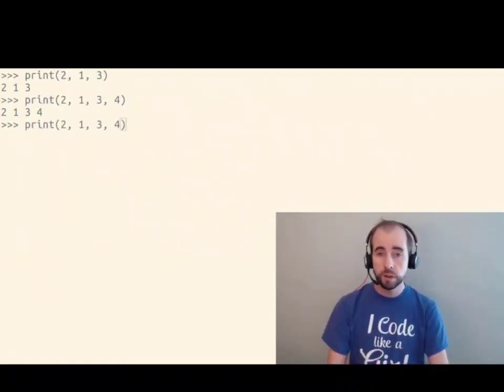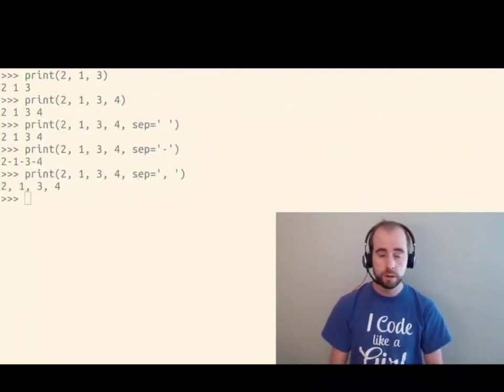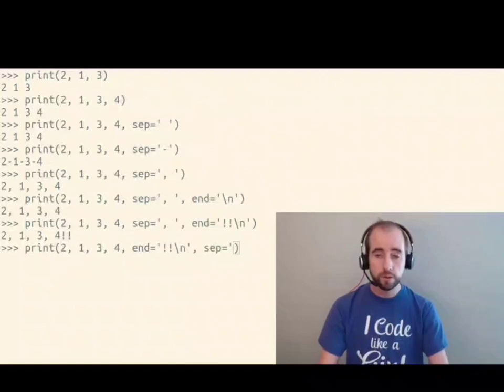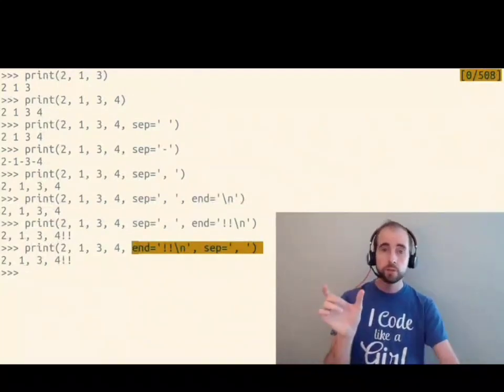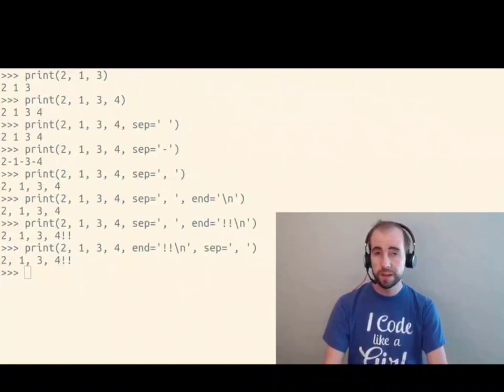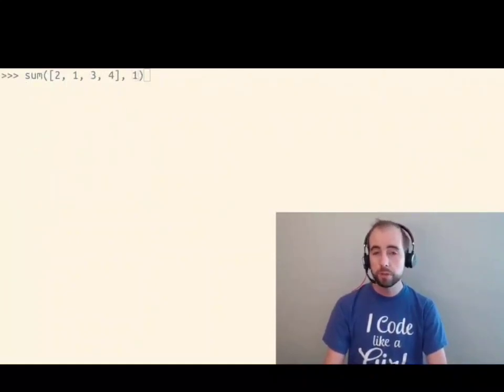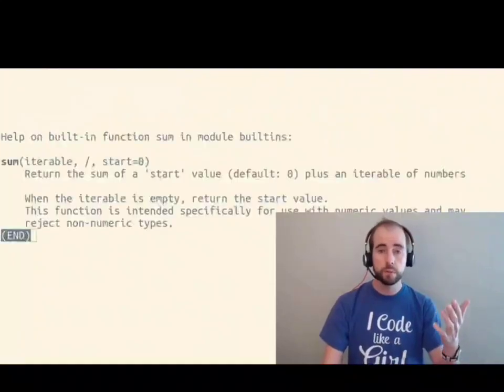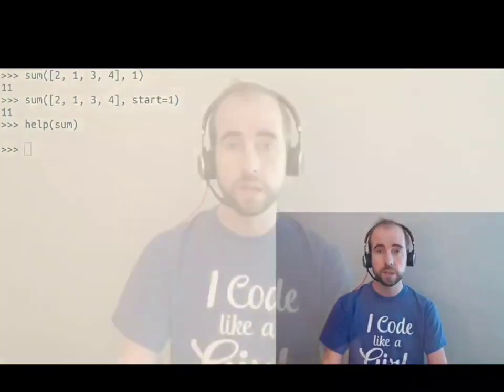Positional vs Keyword Arguments